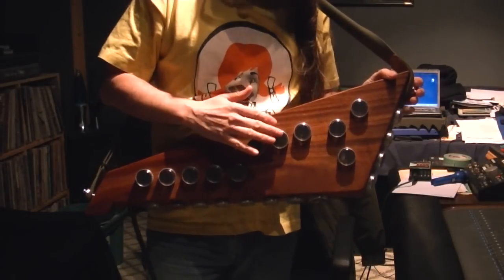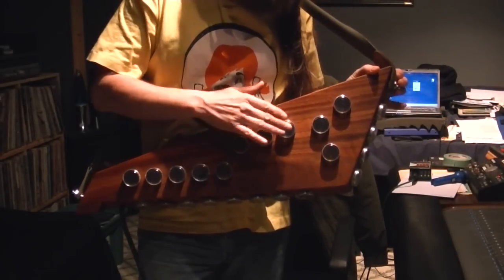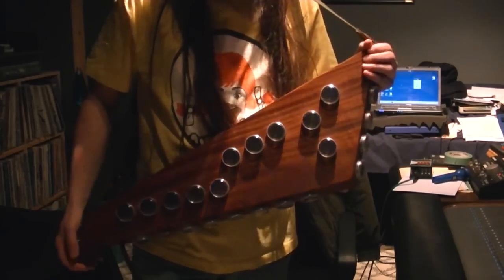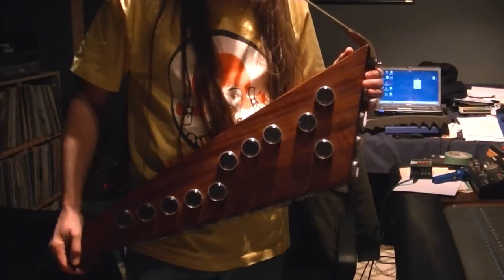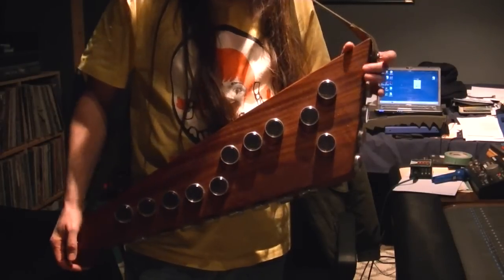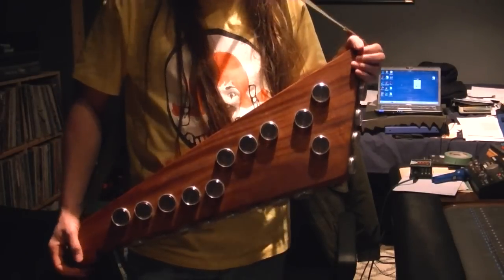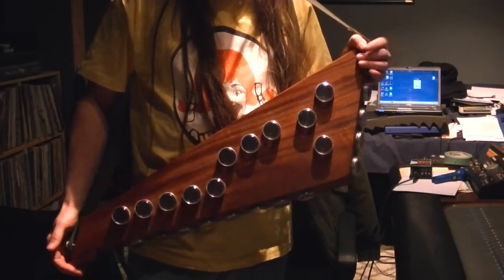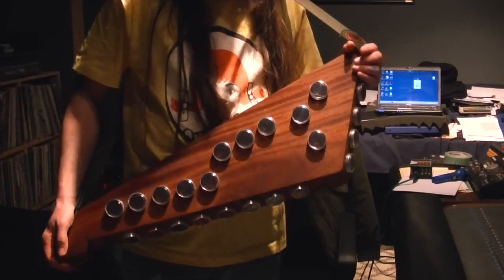diy electronic drum in action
Professor Red Shoes plays his homemade diy drum